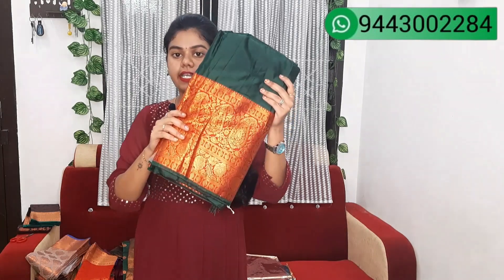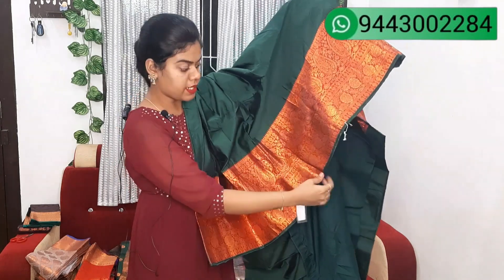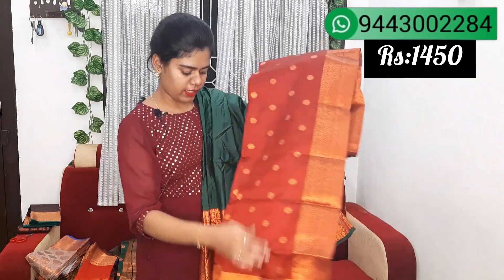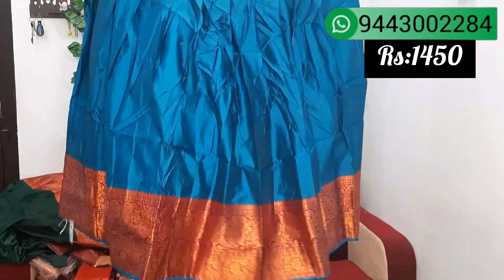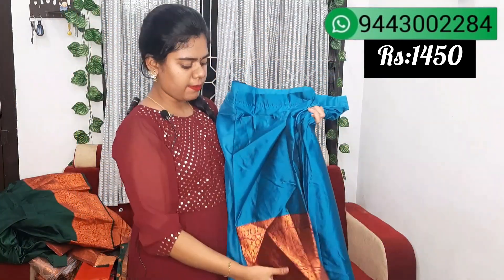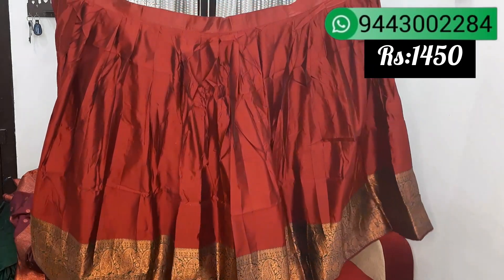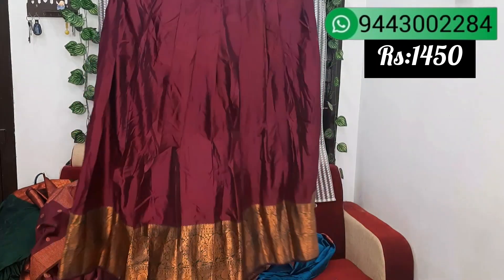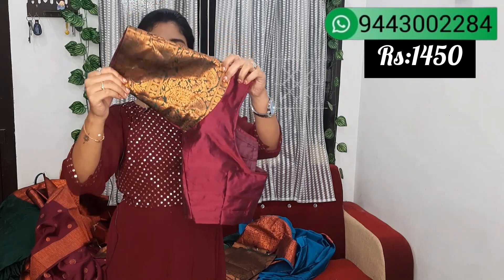silk half sarees available on nithya boutique|rs:1450|order: 9443002284